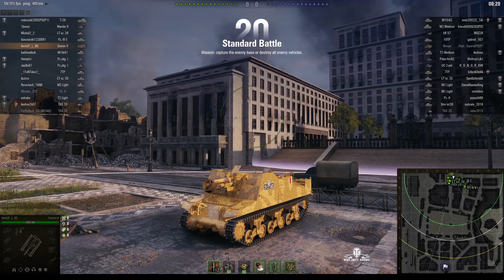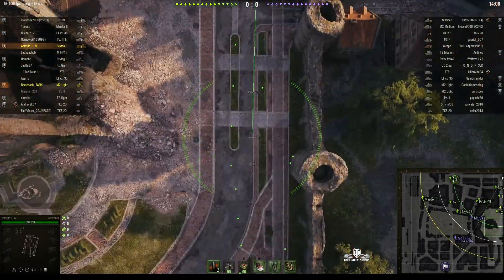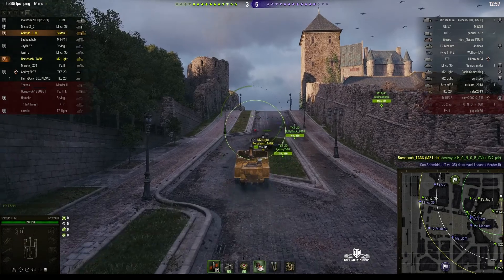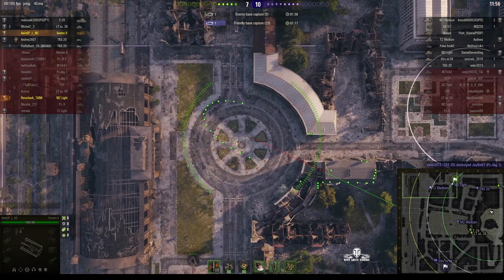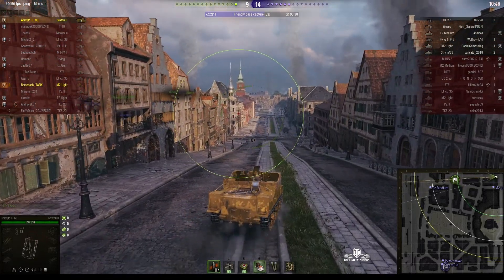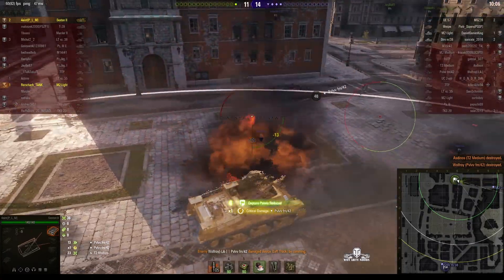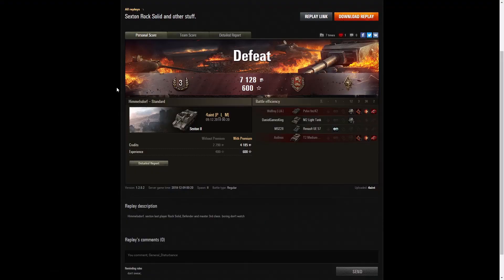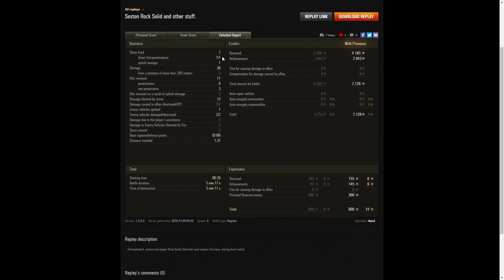Sexton II - 4aint [P_L_M]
This replay is from 9 December 2018 on Himmelsdorf. The player was 4aint [P_L_M] in the Sexton II.

Video Contents
00:00 Intro
00:08 Battle
06:03 Results